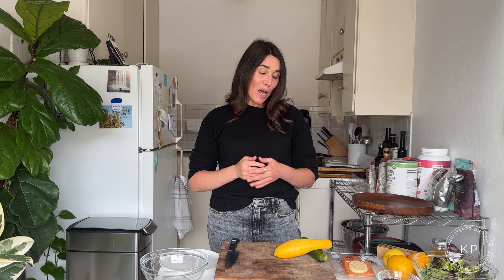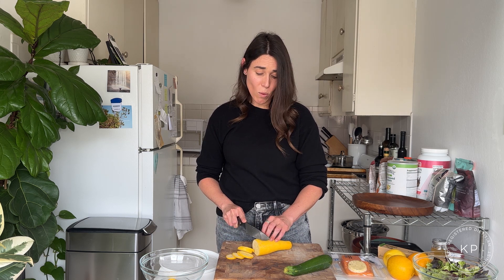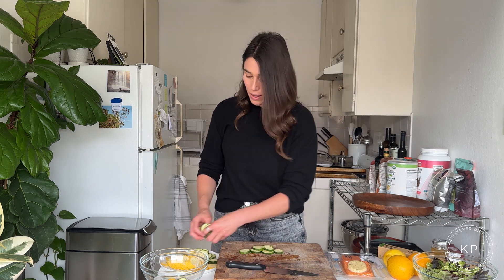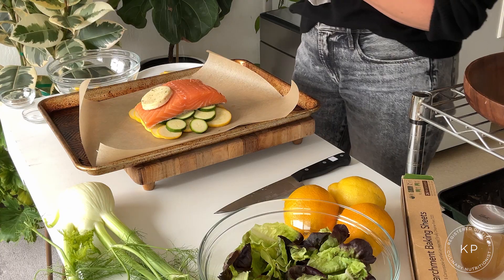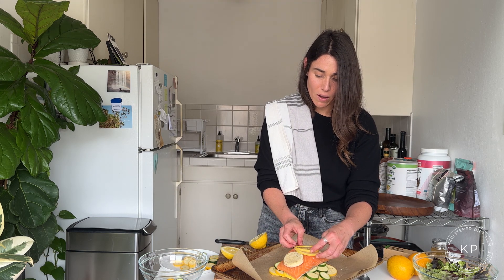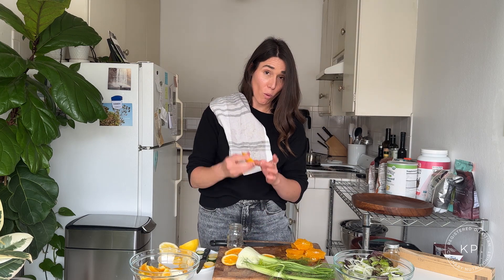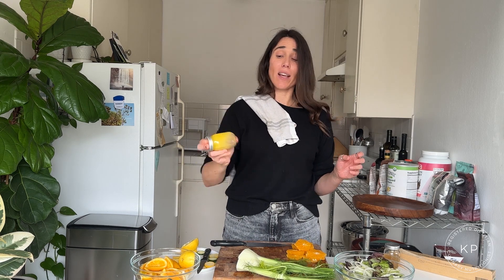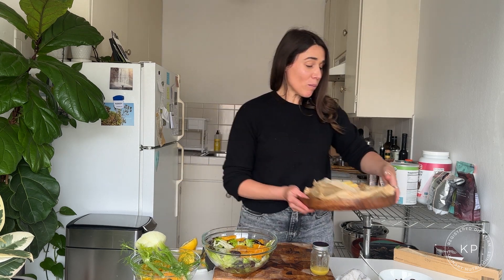Salmon en Papillote Featuring Mowi Atlantic Salmon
Join Registered Dietitian and Culinary Nutritionist Kelly Powers in the kitchen as she shares one of her favorite weeknight dinners – salmon en papillote. This quick, easy, and delicious recipe takes just 15 minutes thanks to a Mowi Atlantic salmon fillet with a garlic herb butter puck. Get the recipe and cook along today!